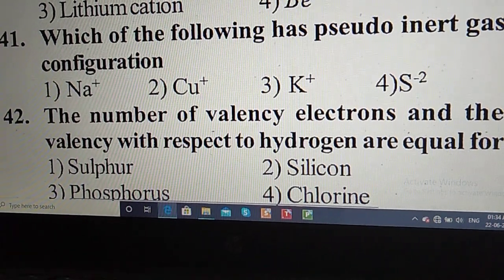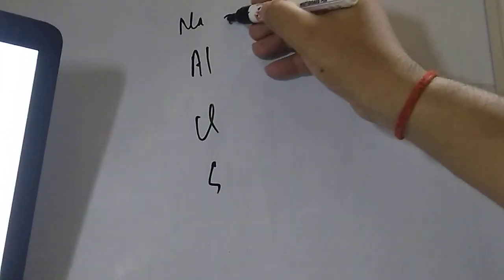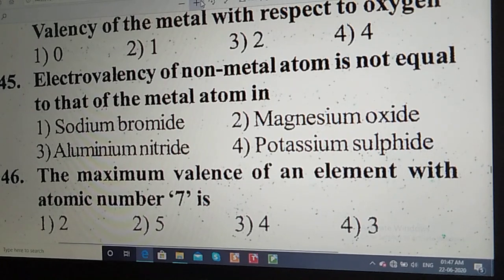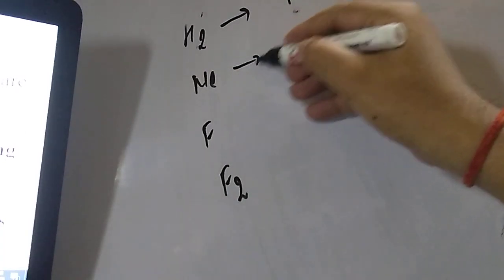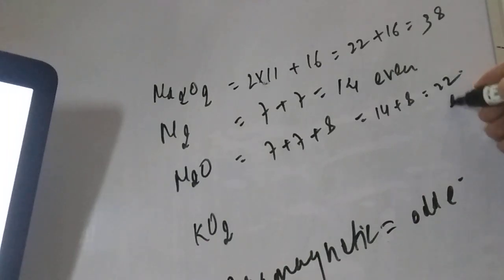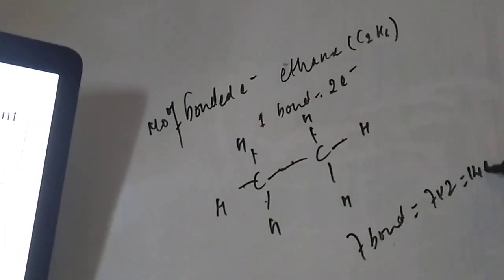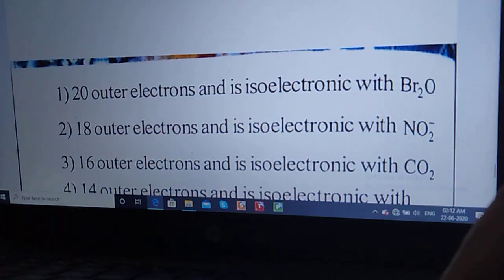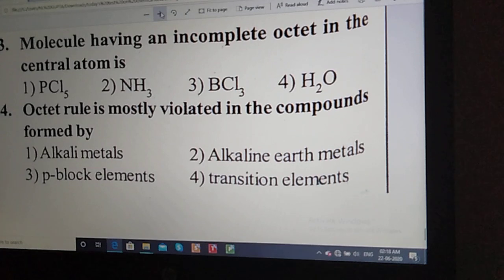Some important problems on chemical bonding part-4